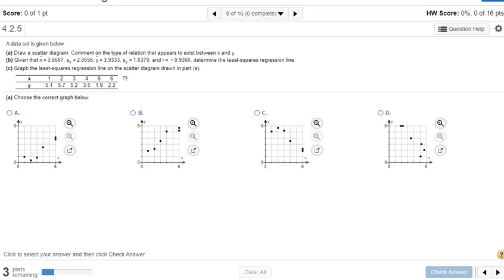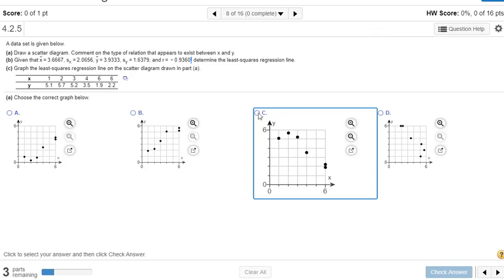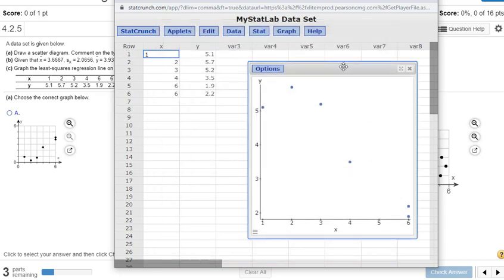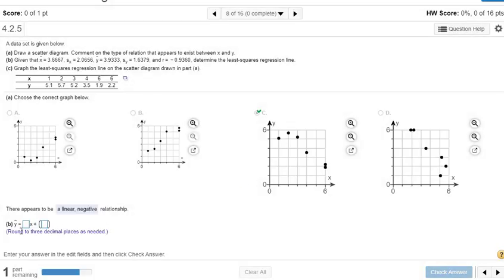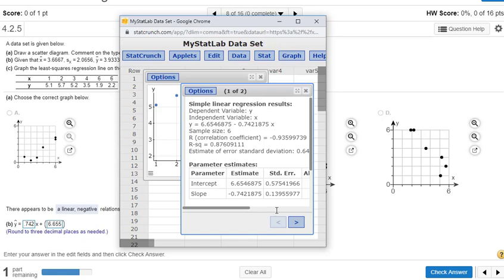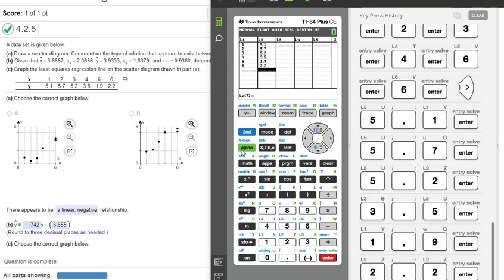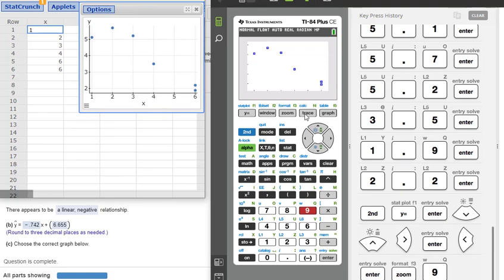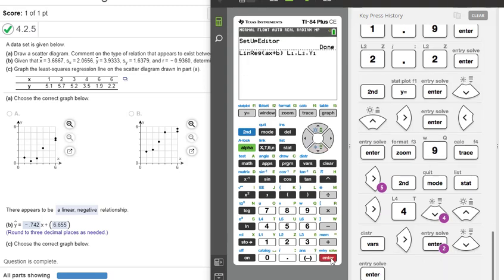HWH_4_2_5